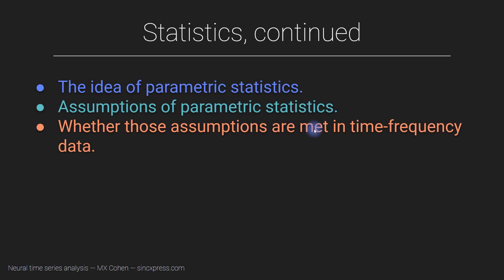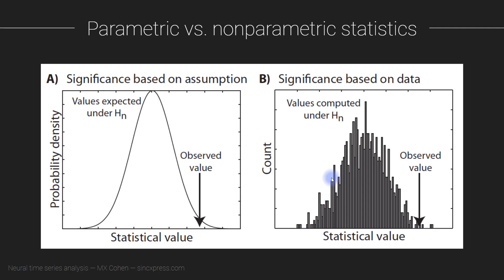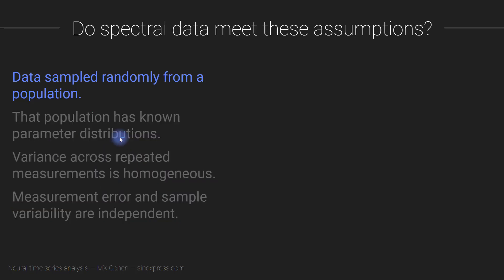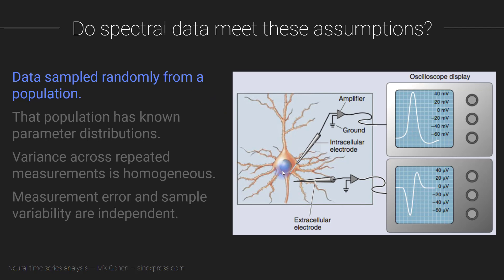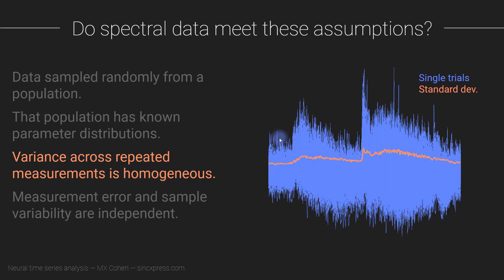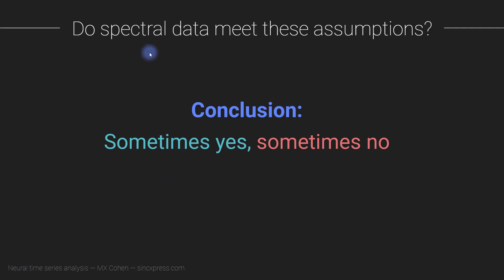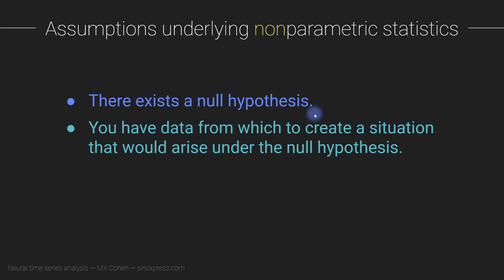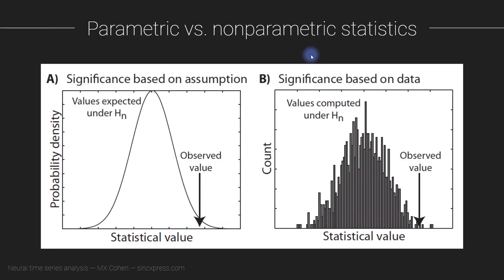Parametric vs. nonparametric statistics